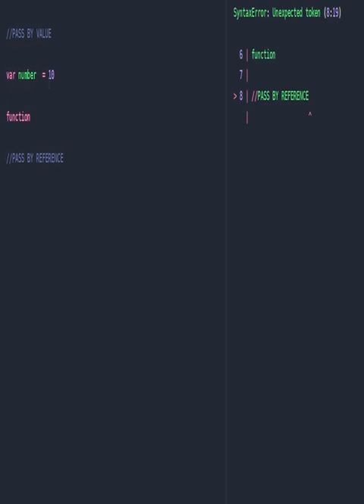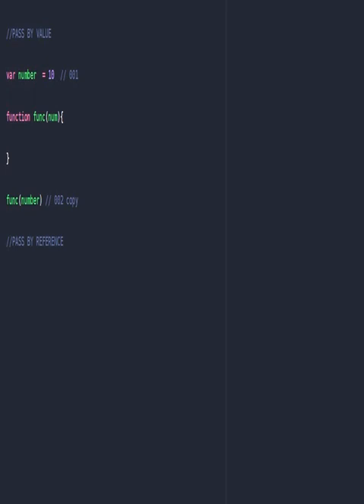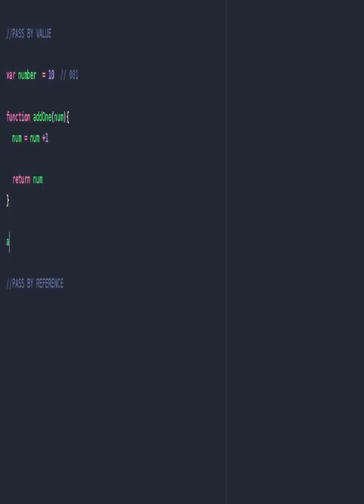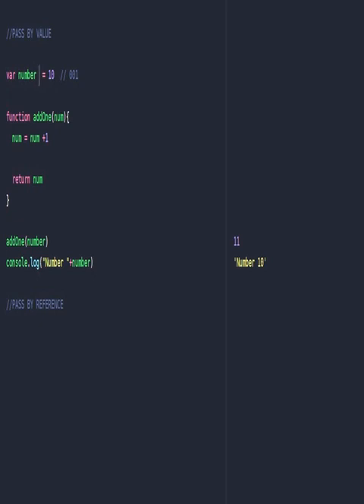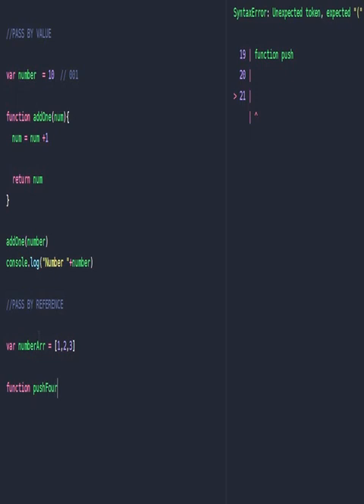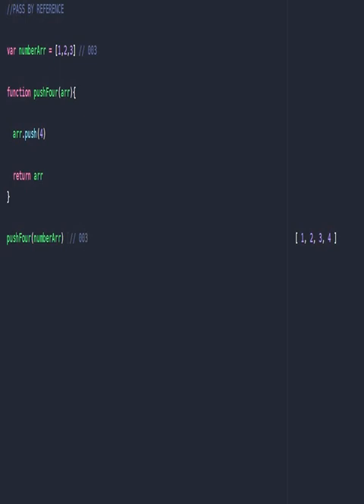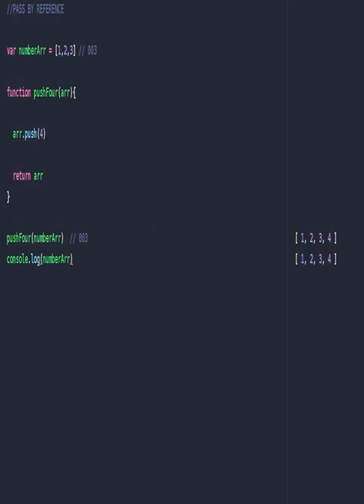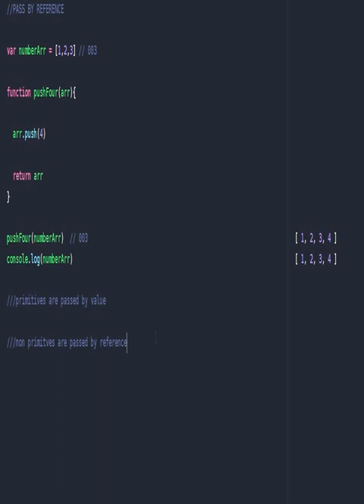Pass by Value and Pass by Reference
There are two ways of passing a value in Javascript. Pass by value and pass by reference. In this video we take a look at these two methodologies, get to understand them, and try to differentiate them.